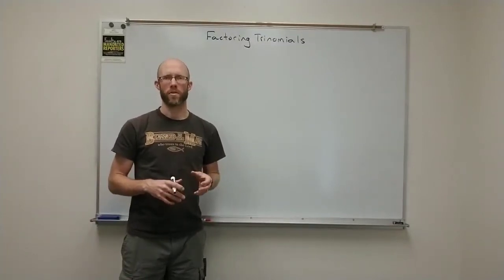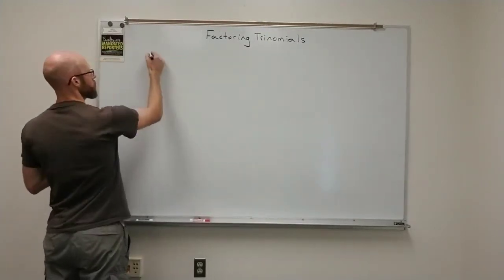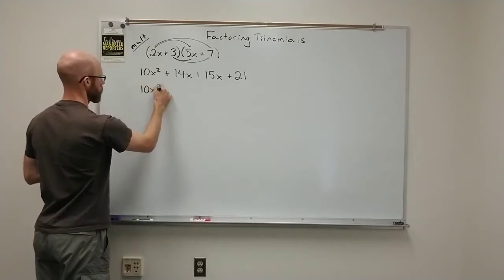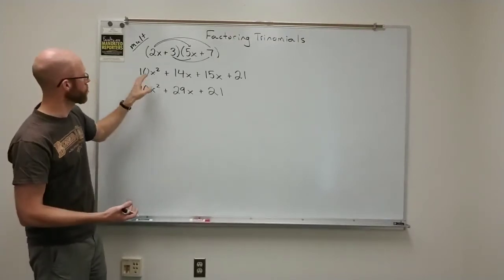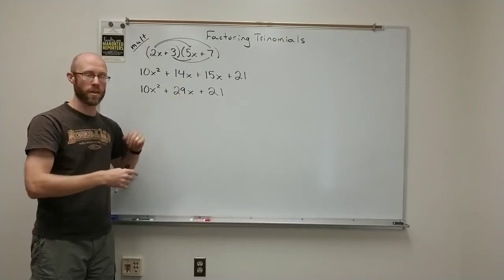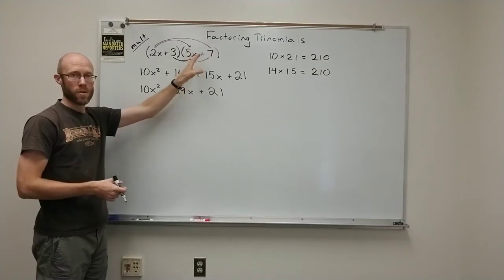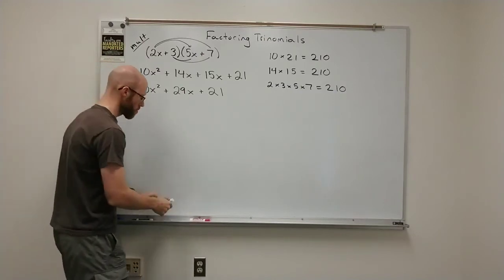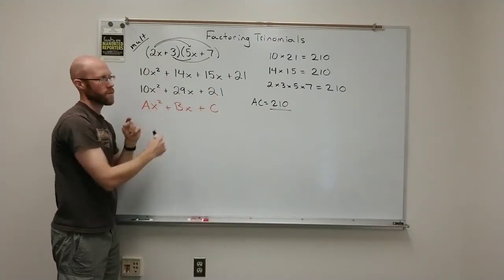Int Alg 5.4 Factoring Trinomials Part 2